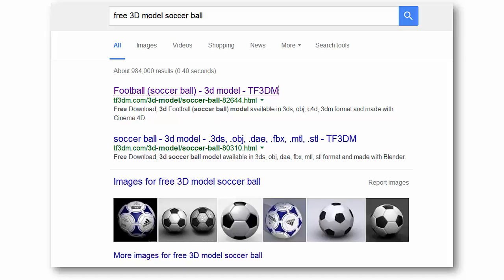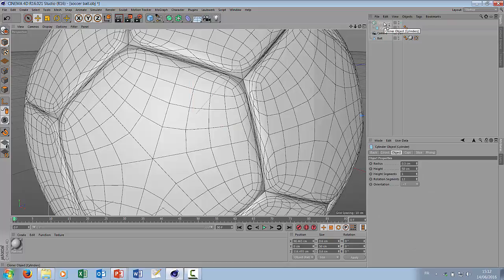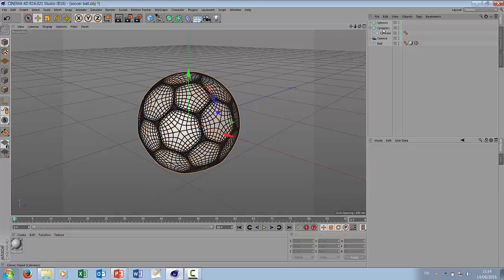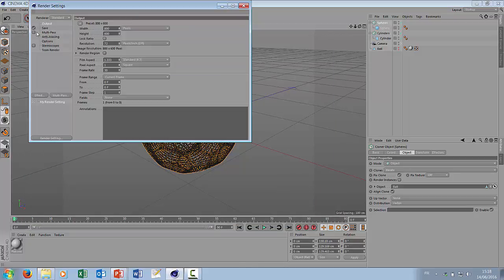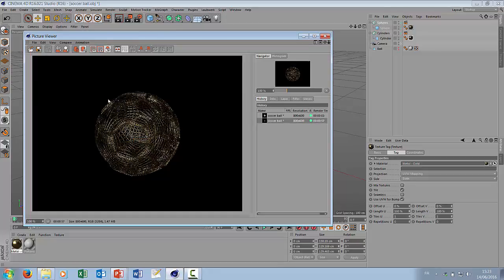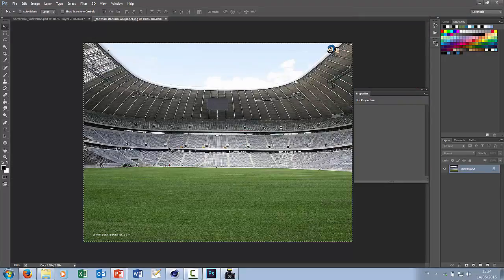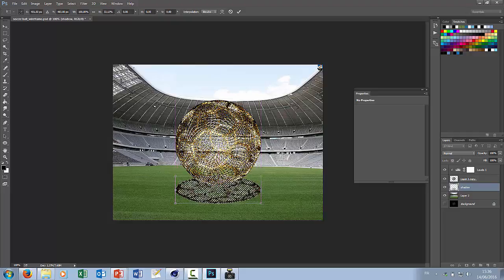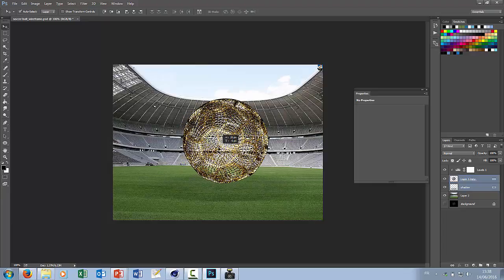Soccer ball wireframe with Cinema 4D & Photoshop tutorial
This Cinema 4D tutorial shows you an easy way to create a wireframe from a 3D model in minutes.
Then, I give you an example on how to use it within Photoshop.

Have fun!
A summary sheet to help you is available on my web